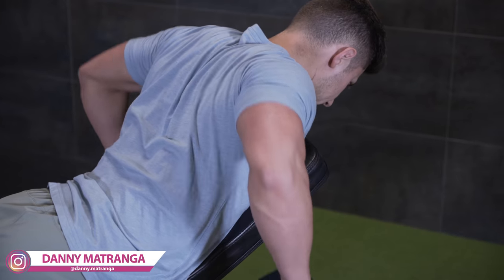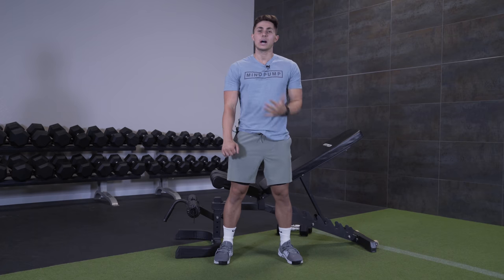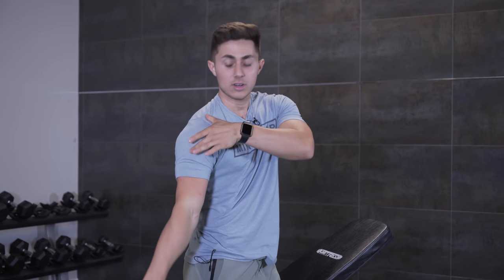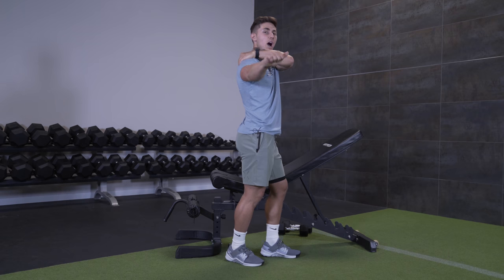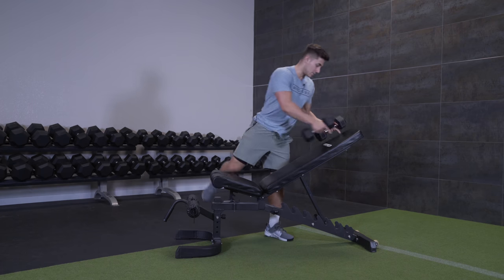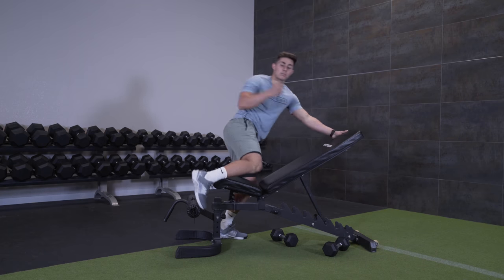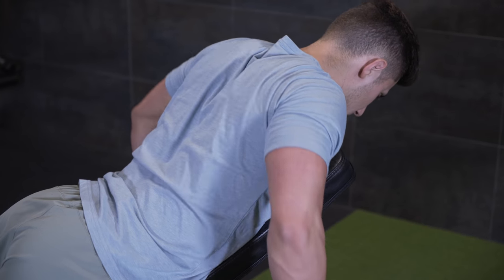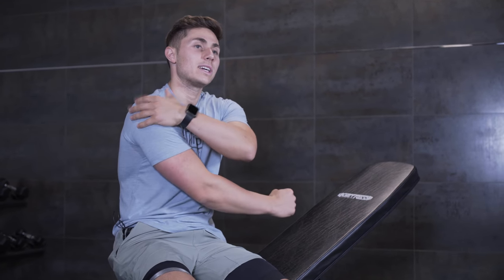How To Get Massive Shoulders (TRY THIS!!)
Most people don’t realize that for nice looking arms, good looking shoulders are the most important part. Today we are going to show you how to get massive shoulders.

The missing part of your deltoid training is rear delt training.

To hit the front delt we often do exercises like front lifts to hit the front of the shoulder. For the side delt we often do exercises like side lateral raises. With the rear delt, we do exercises like the rear delt fly. But, the rear delt fly is not the best exercise for growing your rear delt, which is important to having good looking shoulders.

The most rear delt growth we get is while we are rowing. To hit the rear delt, support your chest on an incline bench, drive your elbows back, trying to shorten the rear delt and really engage it.

Do these shoulder movements one to two times a week, especially the rear delt exercises.